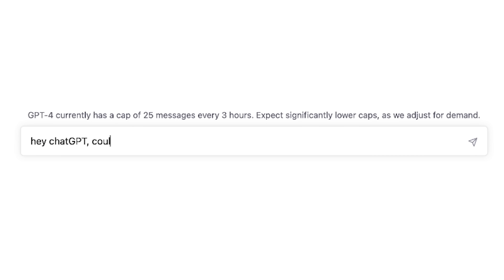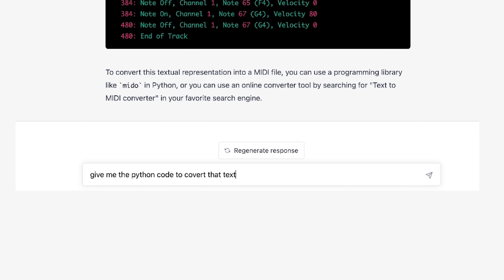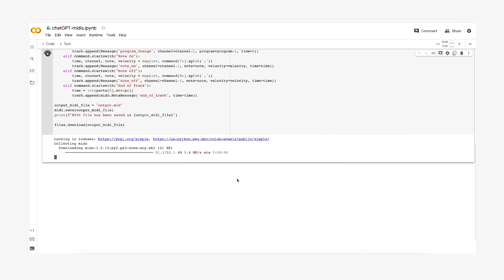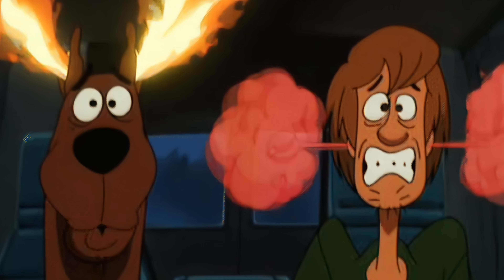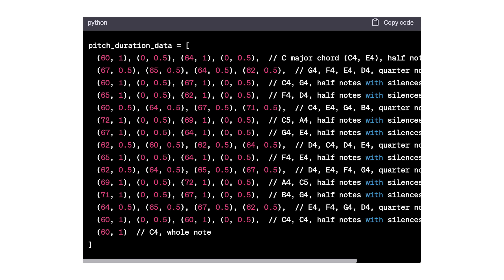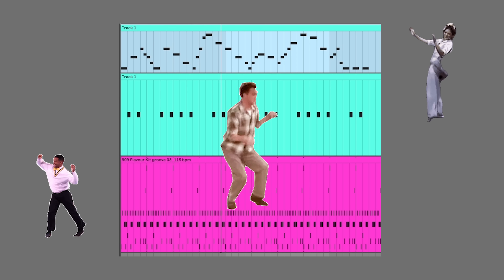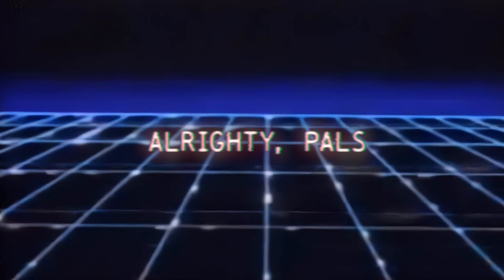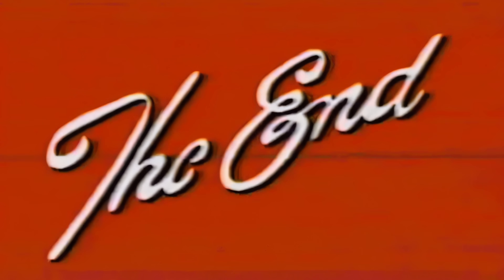A.I. MIDIs with chatGPT (The future of music production?)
ChatGPT and midis? No way!
Absolutely, watch me demonstrate how it's done!
Jump on the hype train for this channel, and help me crank out even more wicked videos like this one:

00:00 Intro
01:18 Asking chatGPT for a MIDI
03:24 Colab Notebooks
04:28 first super basic MIDI
04:44 More complex MIDI
05:33 Other format for prompting chatGPT for a MIDI
07:07 BachGPT
07:44 CanonGPT or PachelbelGPT
08:23 ChopinGPT
08:39 Outro